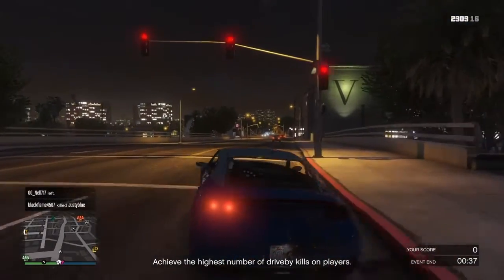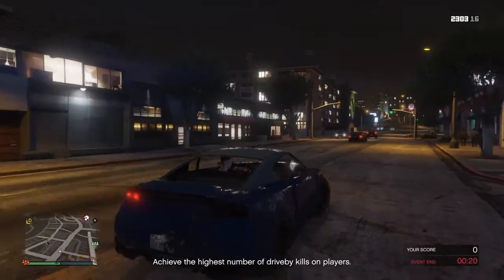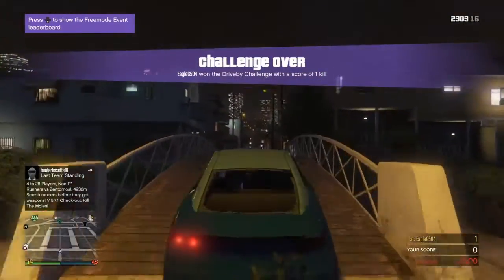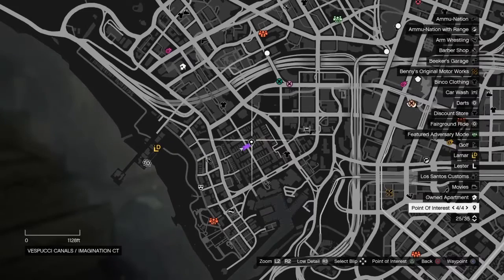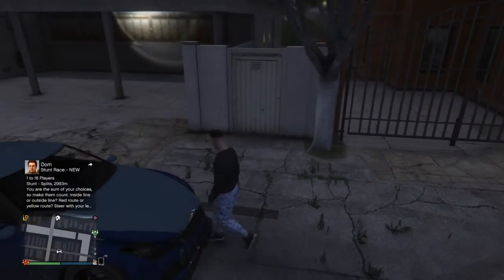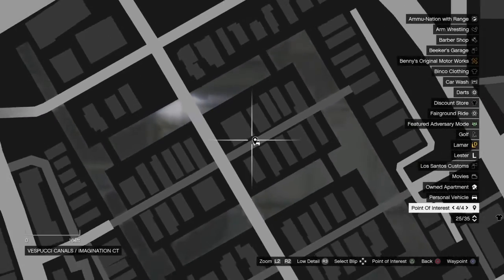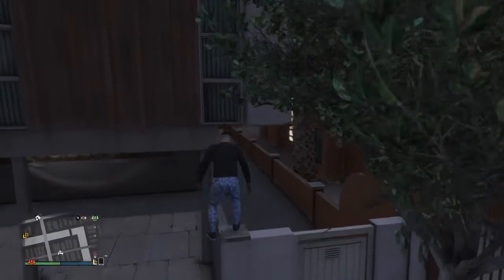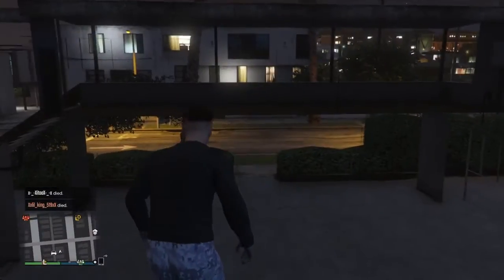GTA 5 Secret Location (YOU HAVE TO WATCH THIS)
hi guys today i will be show you guys a secret location gta 5 this secret location is amazing so you have to watch this video.